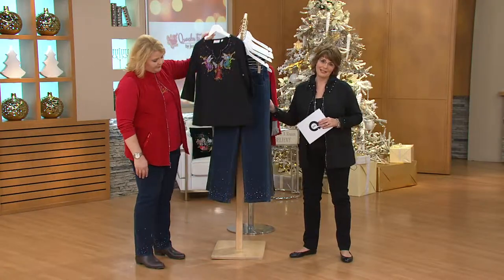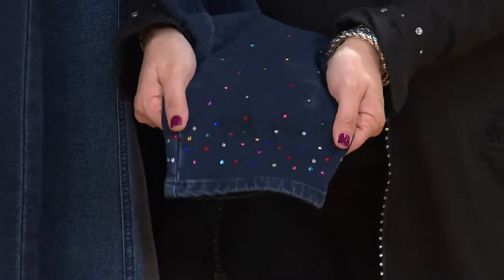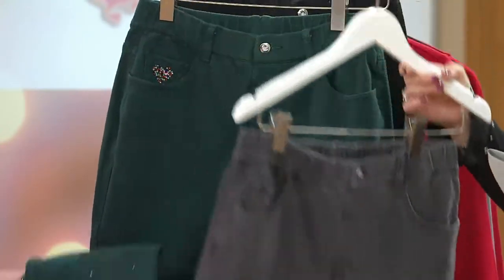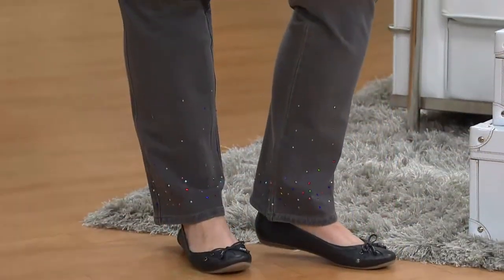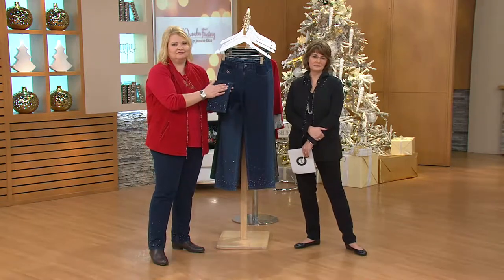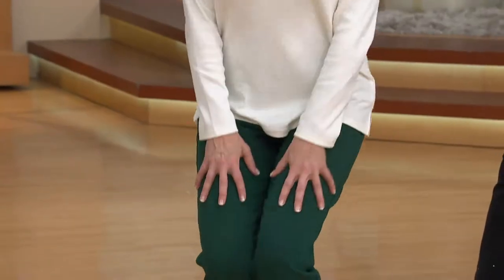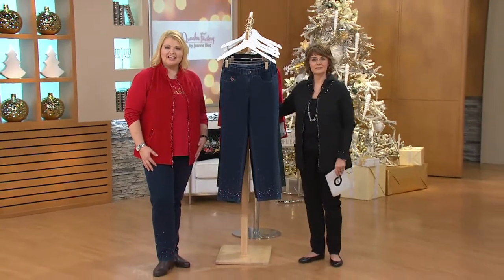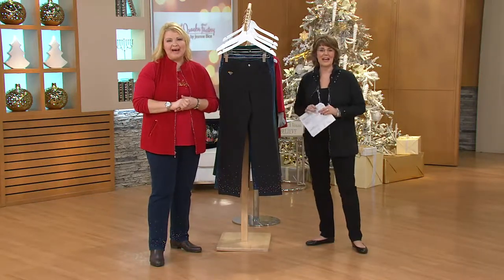Quacker Factory Short DreamJeannes with Super Sparkle Spray with Jill Bauer